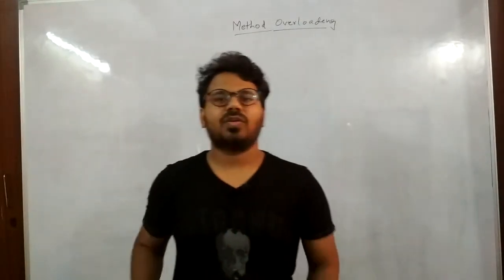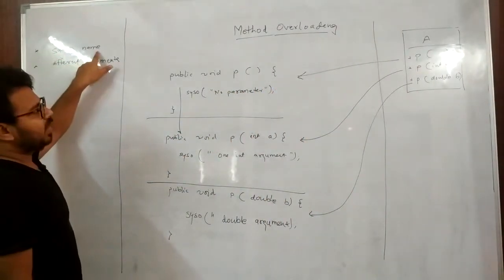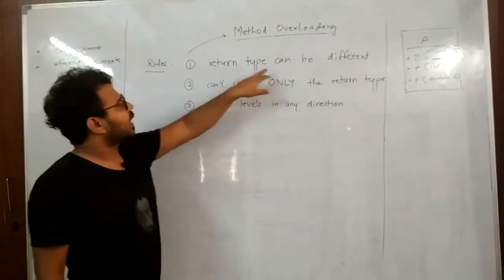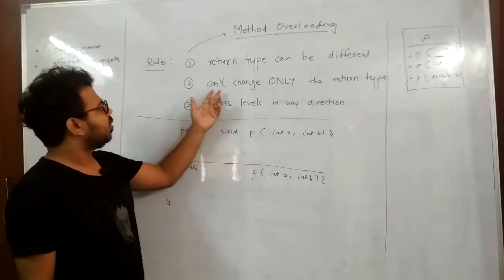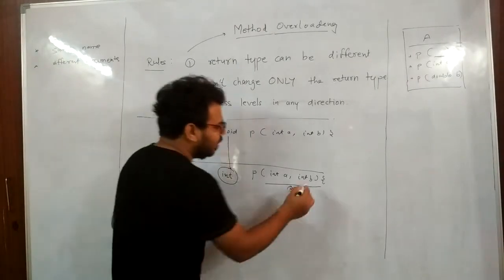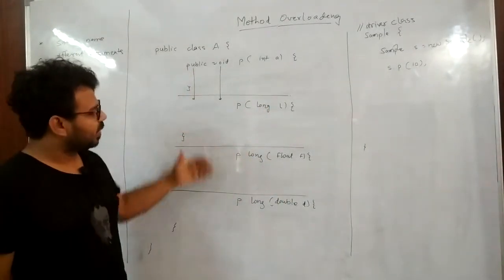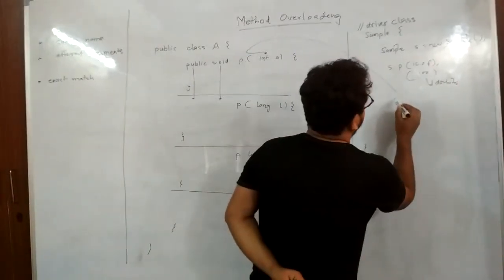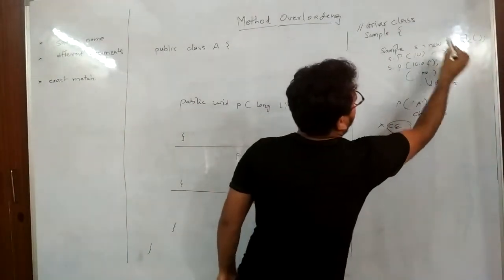Method Overloading In Java Part 1 Overloading Rules nukkadcode